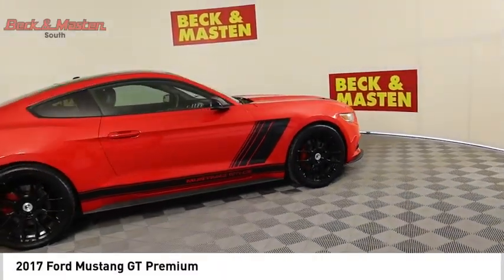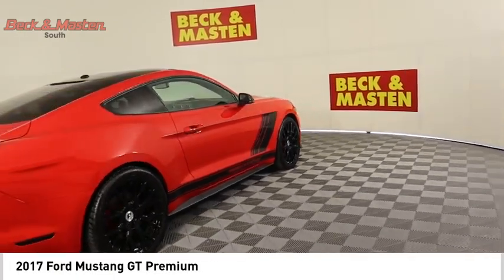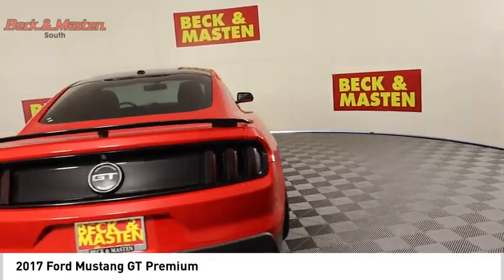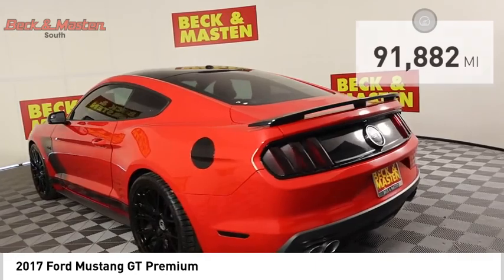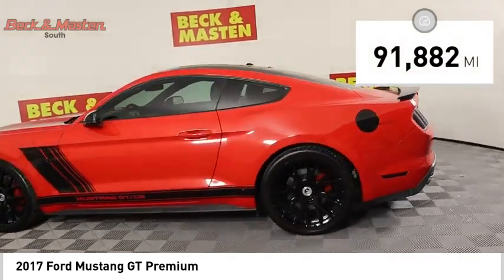2017 Ford Mustang H5209563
2017 Ford Mustang GT Premium

This 2017 Ford Mustang GT Premium is a vehicle that has been driven for 91,882 miles. It features a 5.0 liter V8 engine with 435 horsepower and 400 lb-ft of torque, as well as sequential multiport fuel injection technology. The exterior of this car is race red, while the interior is ebony. With an impressive fuel economy of 15 mpg in the city and 25 mpg on the highway, it also has a crash test rating of 5 out of 5 stars. Additionally, this car includes many modern amenities such as touch screen display, Bluetooth audio connection, hill start assist, leather parking brake trim, Bluetooth phone connectivity, and more!